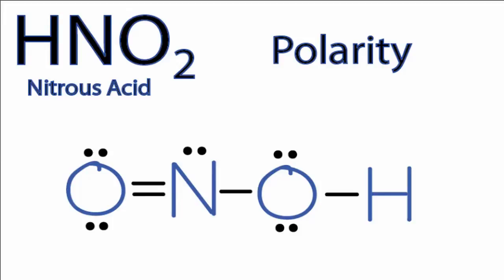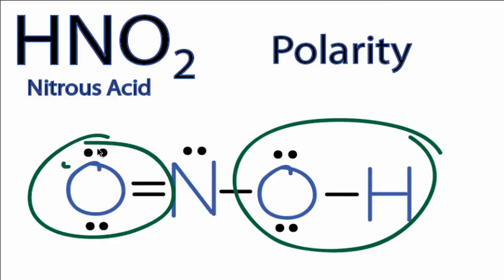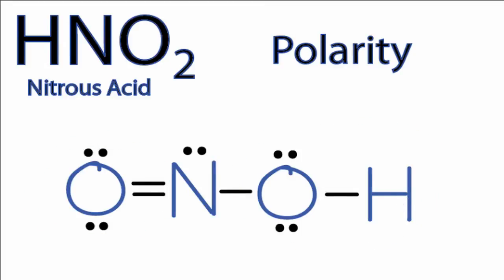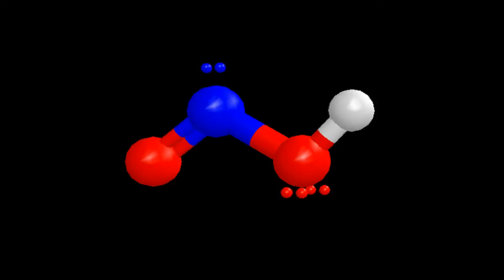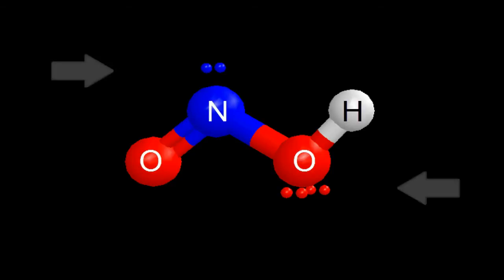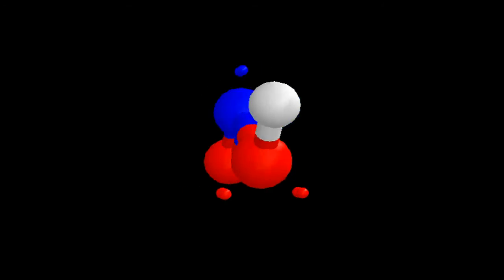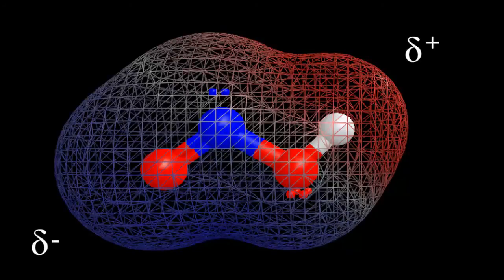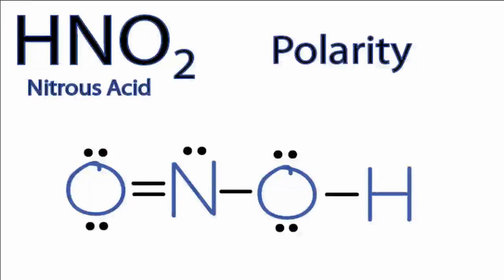Is HNO2 Polar or Nonpolar?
If you look at the Lewis structure for HNO2 we can see that it is not a symmetrical molecule.  We have an Oxygen atom on one side and a Hydrogen atom on the other.  Because of the difference in electronegativities there will be two poles and HNO2 is therefore a polar molecule.

To determine if HNO2 is polar it's a good idea to look at the molecular geometry or shape of the molecule.  Polarity results from an unequal sharing of valence electrons.  Because the HNO2 molecule is not symmetrical there is a region of unequal sharing.  Therefore, HNO2 is a polar molecule.